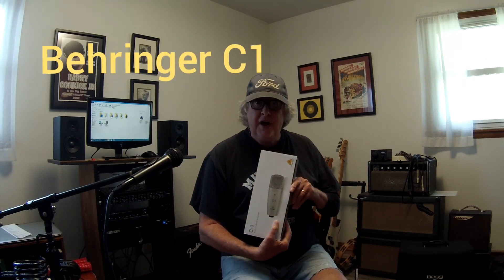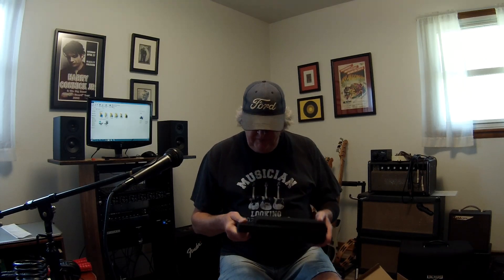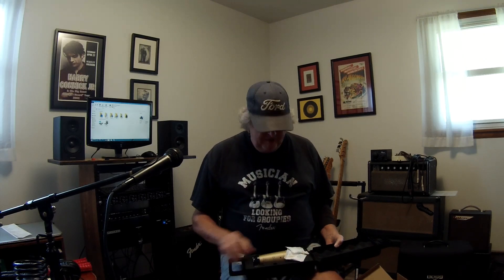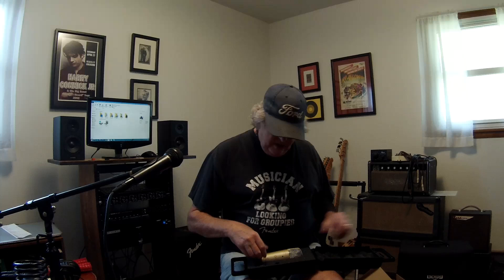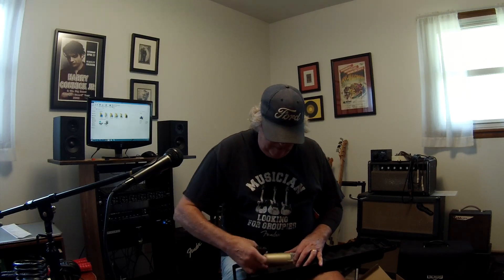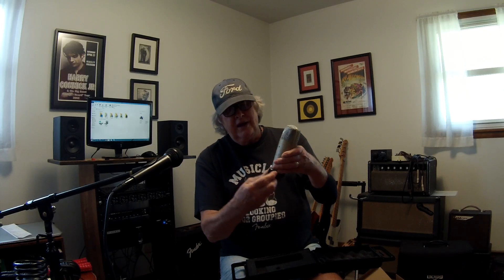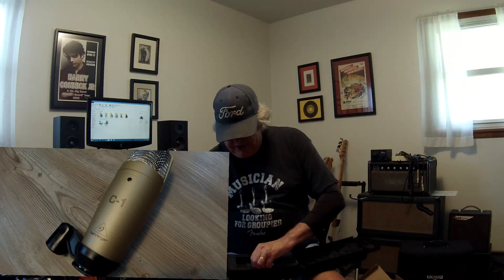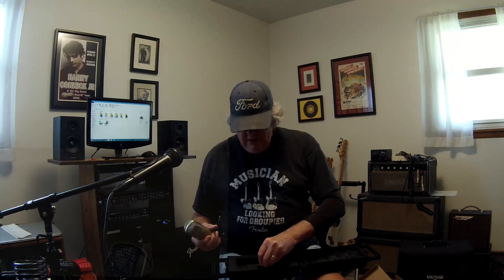Behringer C1 Condenser Microphone unboxing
First impressions of Behringer's C1 condenser microphone